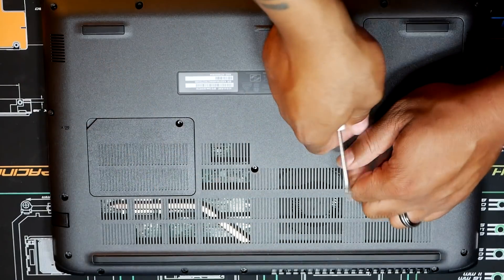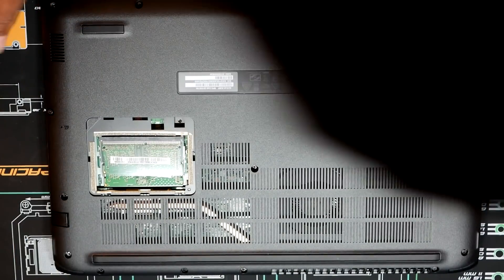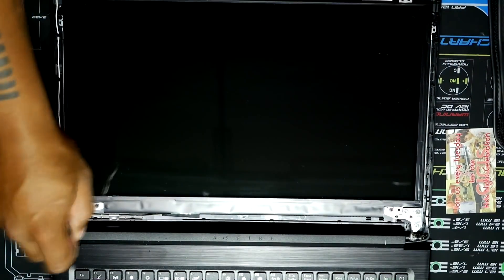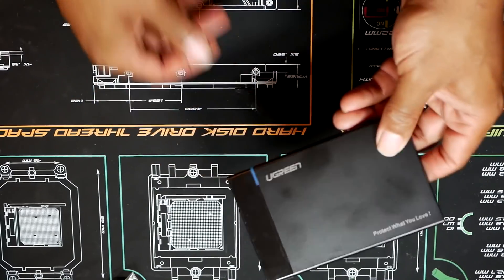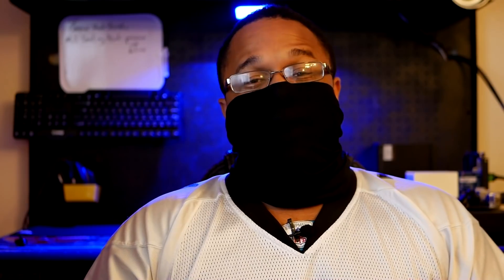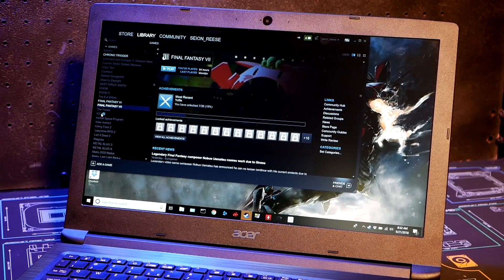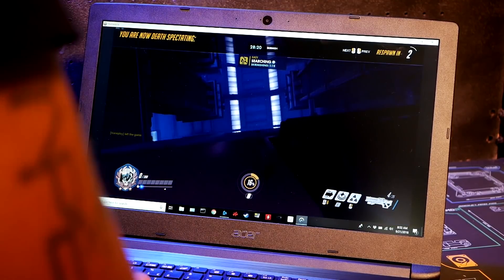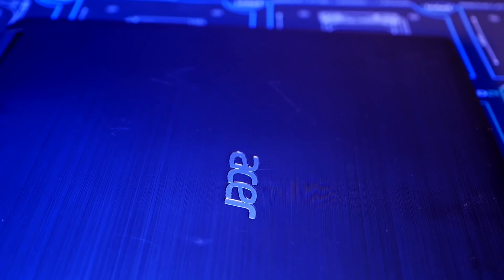Acer Aspire 3 Ryzen laptop Review: The best budget laptop for modding?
Hey guys and gals here are those links to all the stuff I used

M.2 SSD

2.5 Enclosure

thermal paste